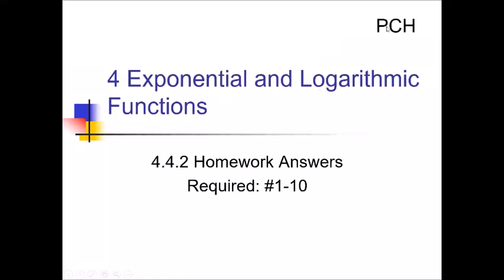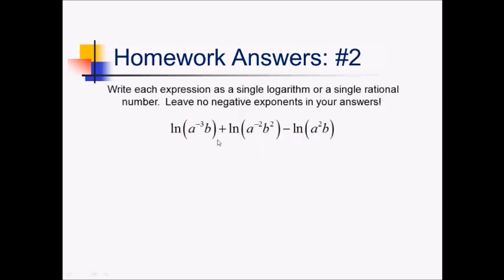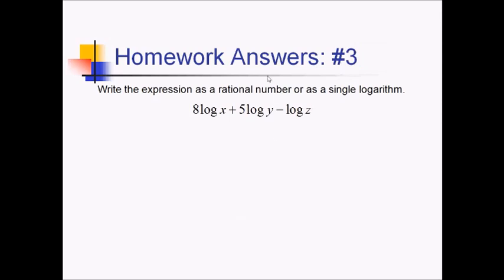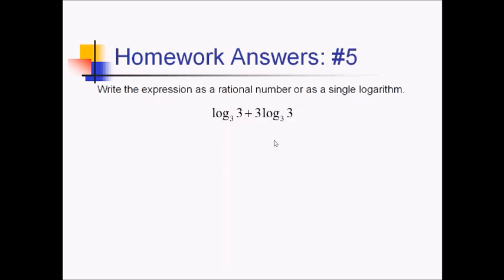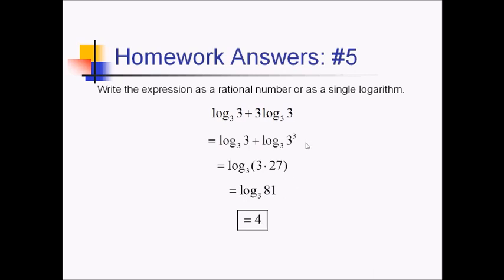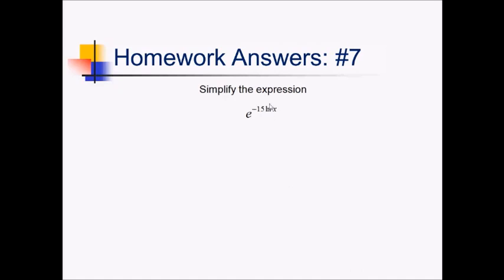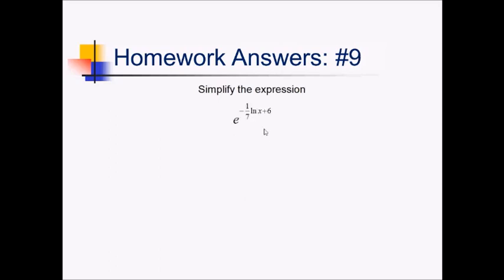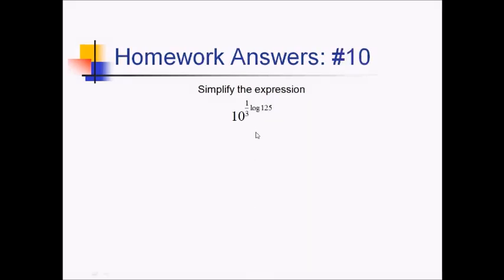Laws of Logarithms: Problem Set #2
Worked problems showing how to simplify expressions using the laws of logarithms (log of a product/difference, log of a power).

Go here for a PDF and handout to go along with this video